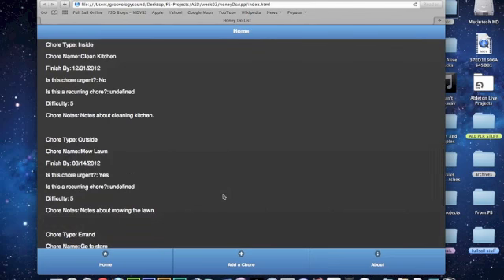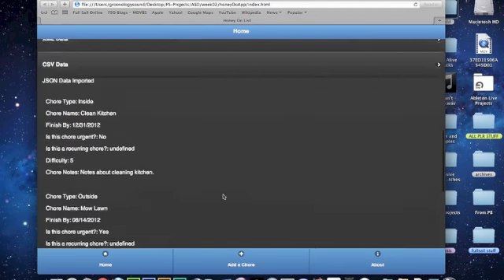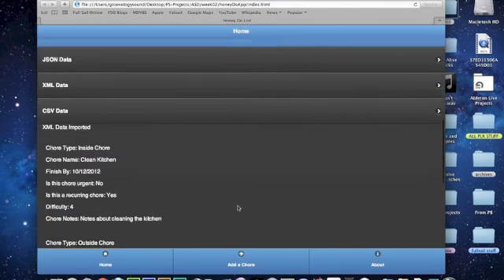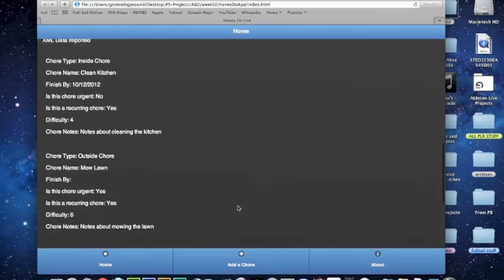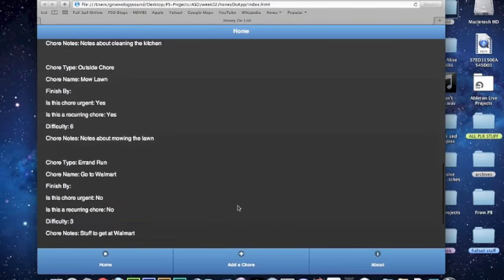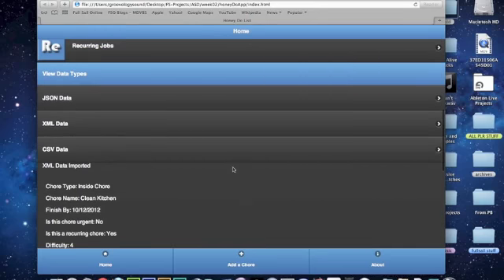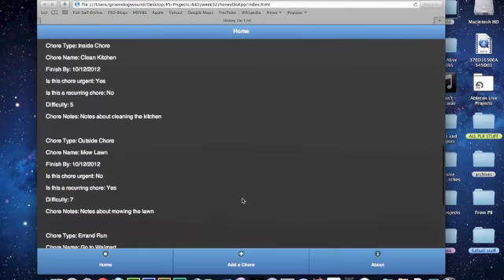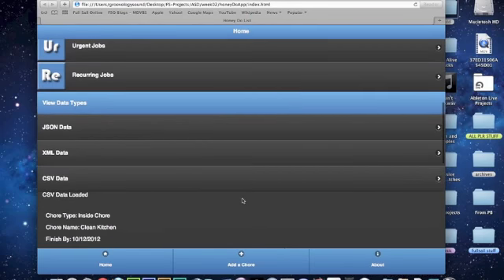ASD Week 2 Reflection video